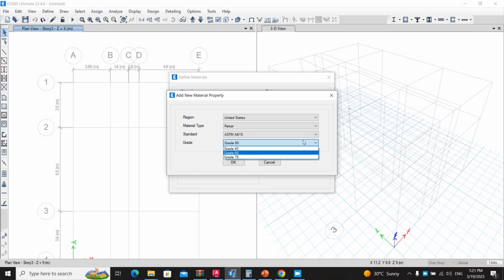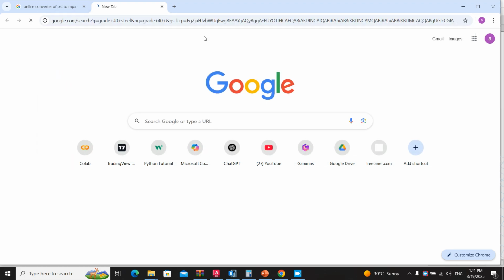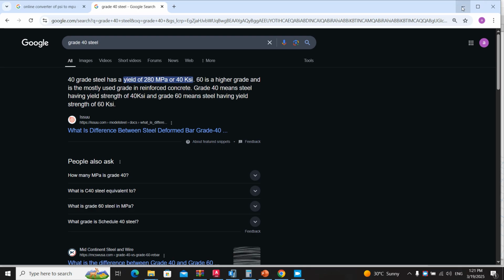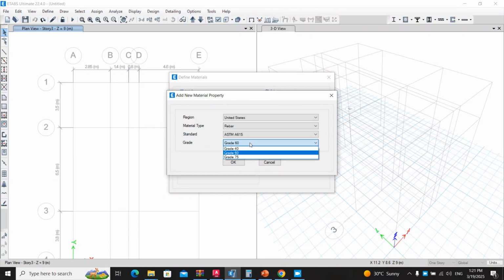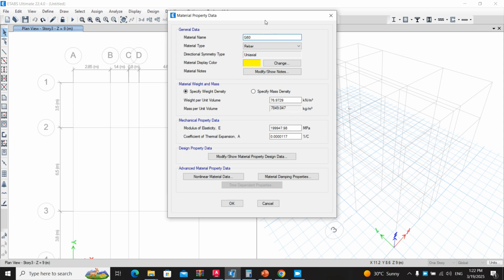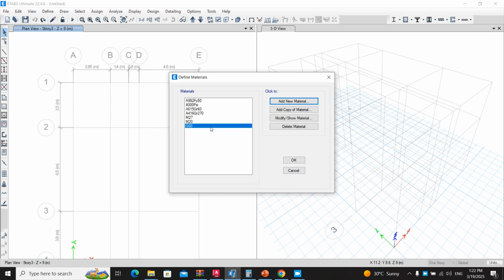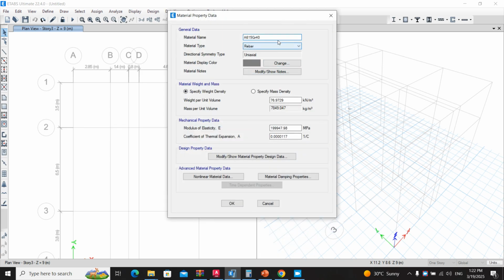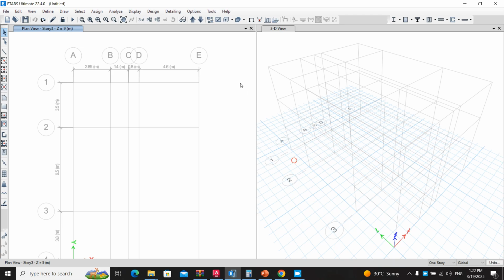8_ETABS Tutorial: How to Define Reinforcement (Rebar) Material Properties (Step-by-Step Guide)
🏗️ Learn How to Define Reinforcement (Rebar) Material Properties in ETABS!

In this tutorial, we’ll walk you through the process of defining reinforcement (rebar) material properties in ETABS. Accurately defining steel reinforcement is crucial for proper structural analysis and design. Whether you're a beginner or an experienced engineer, this step-by-step guide will help you set up reinforcement materials correctly.

🔹 What You'll Learn in This Video:
✅ Understanding the importance of reinforcement materials in ETABS
✅ How to create and modify rebar materials
✅ Defining yield strength (fy), modulus of elasticity, and other properties
✅ Assigning reinforcement materials to beams, columns, and slabs
✅ Verifying and modifying material properties

📌 Chapters:
00:00 Introduction
00:45 Importance of Rebar Material in ETABS
02:10 Accessing the Material Properties Menu
03:30 Creating a New Reinforcement Material
05:00 Defining Rebar Strength and Elastic Modulus
06:30 Assigning Reinforcement to Structural Elements
08:00 Modifying and Updating Rebar Properties
09:15 Verifying Material Assignment
10:30 Conclusion & Next Steps